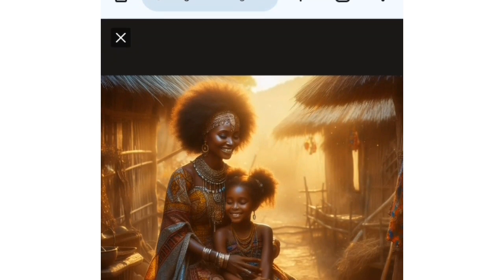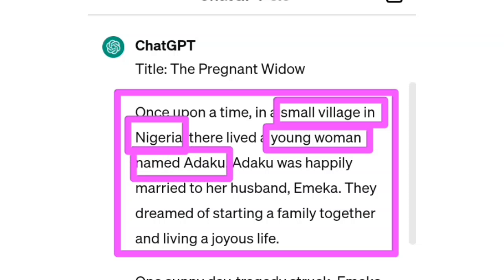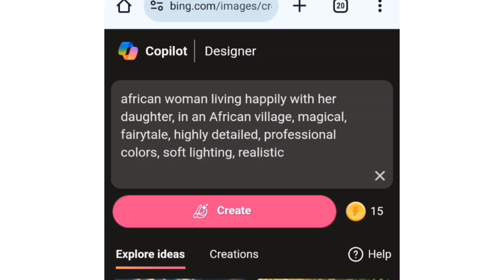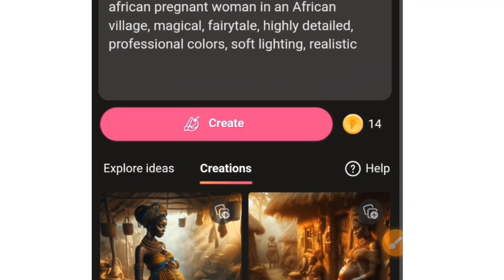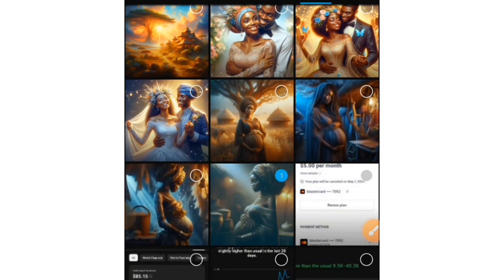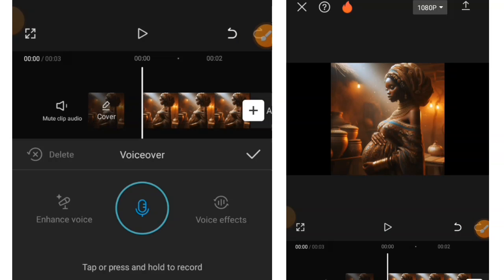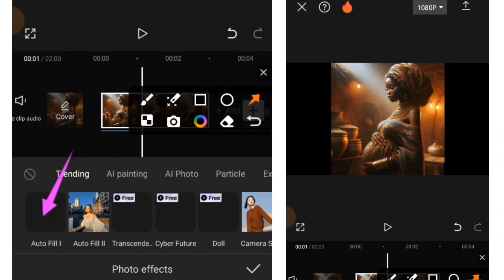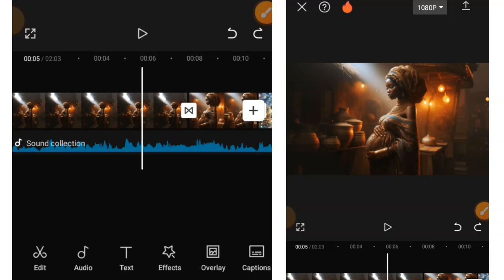How to generate AI Images for your FolkTales stories | Turn Square Images to Landscape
Hello, in this video you will learn how to generate AI Images for your African FolkTales stories using Microsoft Bing Image Creator and also how to turn a square image to landscape image using capcut